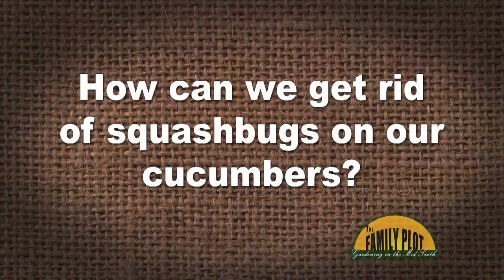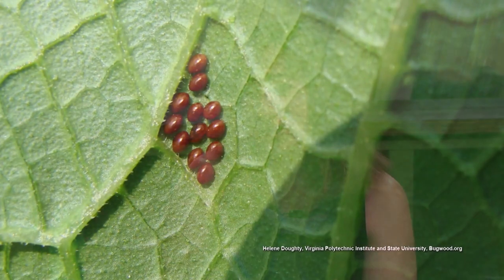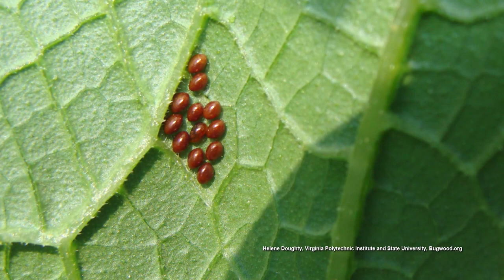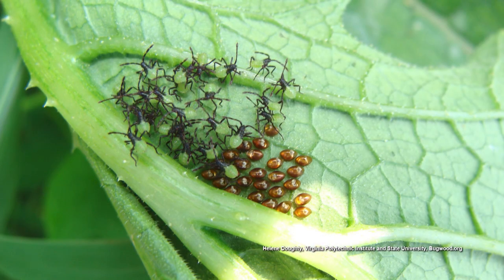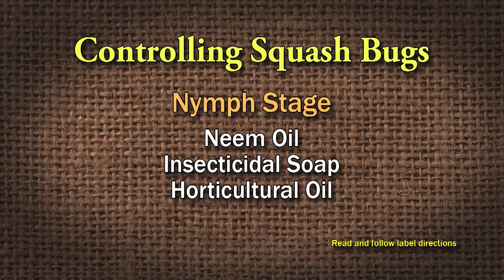Q&A - How can we get rid of squash bugs in our cucumbers?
Squash bugs can be hard to control. Alainia Hagerty, owner of tomatobaby.com says to scout early for their eggs and pick them off. If the eggs hatch you can use insecticidal soap or oils on the nymphs. Once they are adults, they are much harder to control. You can also plant a second round of cucumbers for a fall crop.